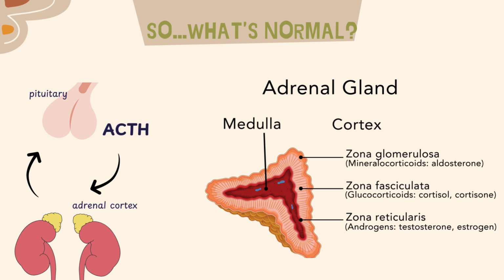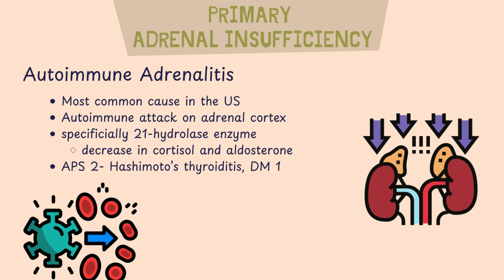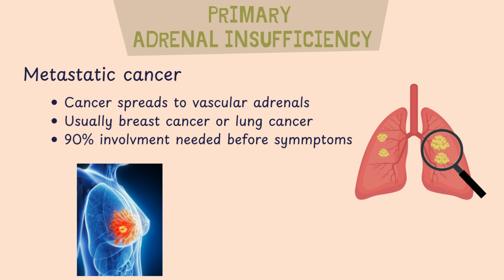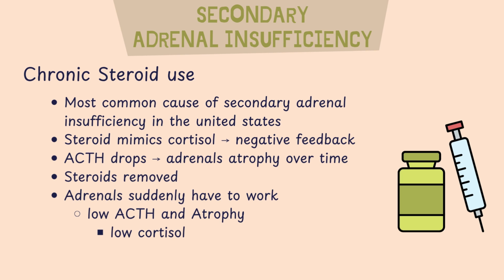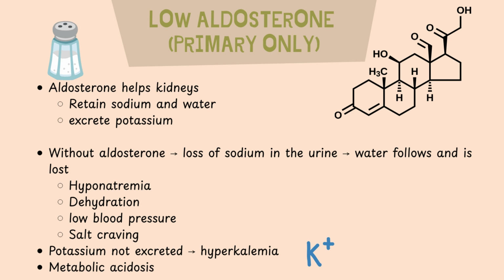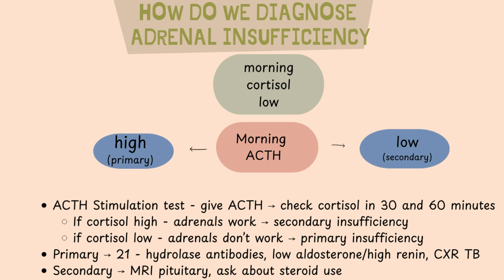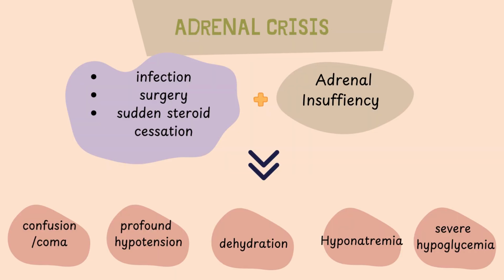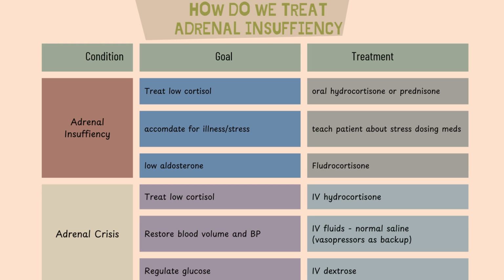ADRENAL INSUFFICIENCY - TOPICS IN MEDICINE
Hey everyone! Welcome back to Izzy Medicine. Today, educator Isabella Sherbatova will be diving into adrenal insufficiency. We’ll break down what happens when the adrenal glands stop producing enough cortisol and aldosterone and why that leads to symptoms like fatigue, dizziness, salt craving, and even hyperpigmentation.

We’ll discuss primary vs. secondary causes, explain the ACTH feedback loop, and show you how to work through the diagnosis, from morning cortisol to ACTH stimulation testing.

And of course, we’ll cover how to manage it — from hormone replacement to adrenal crisis protocols.

Bonus: some viewers tell us they enjoy these lectures as unintentional ASMR.